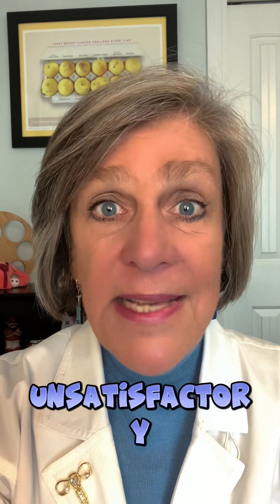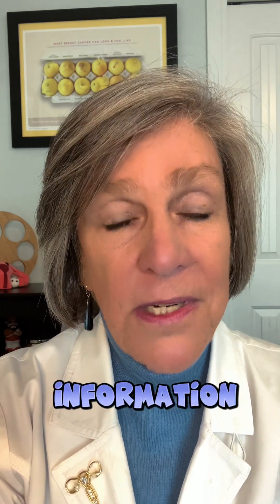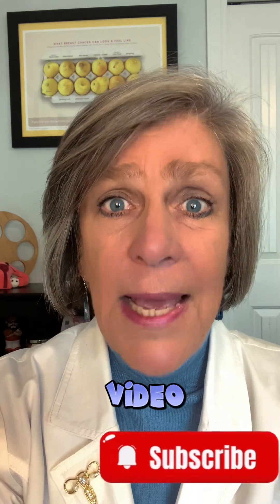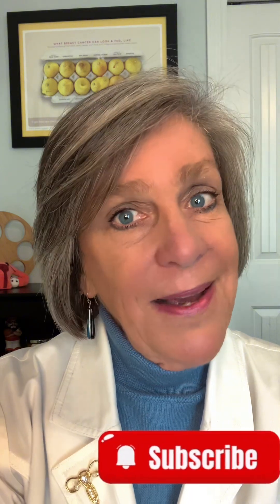Pap Results: What Do They Mean?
There are 7 possible outcomes from cervical cancer screening… CeeJay explains what each of them are and what they mean.